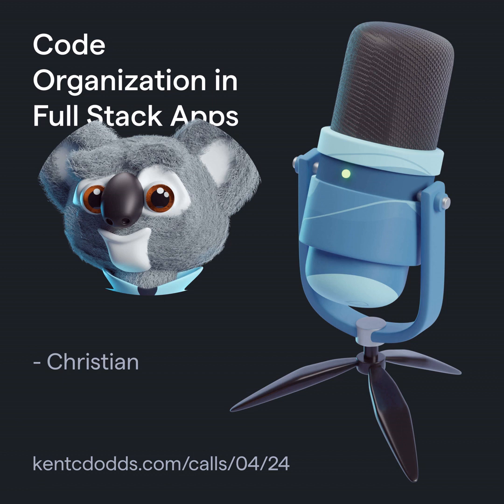Code Organization in Full Stack Apps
Do you have some best practices for scale Remix applications with Prisma regarding testability, reusability, and separation of concerns? When do you decide to move functions and business logic from loaders and actions to a .server file? Do you have functions like getUsers in a user.server file or do you call the database directly in the loaders?